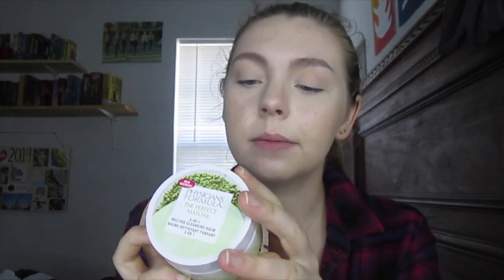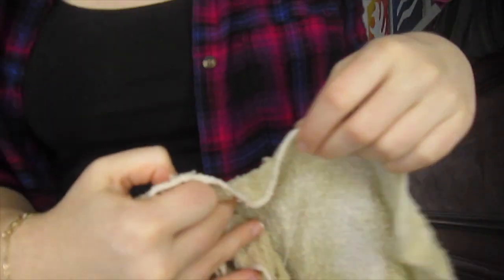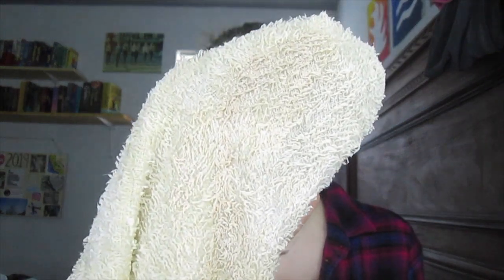Physicians Formula's New Matcha Cleansing Balm... Good?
Physicians Formula came out with a Matcha cleansing balm, so naturally I tried it out.

Hello everybody! My name is Kathleen, and I upload makeup reviews, recipes, DIY's, crafts, and tons of other types of videos.